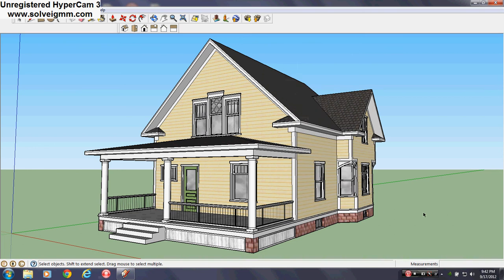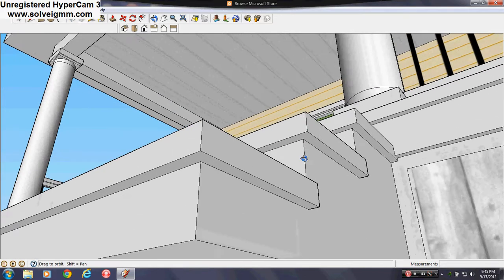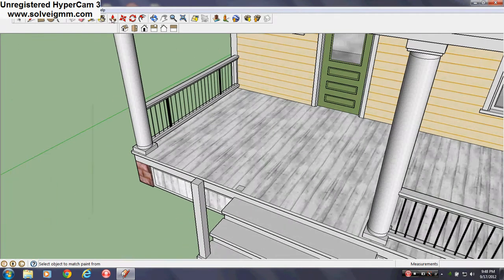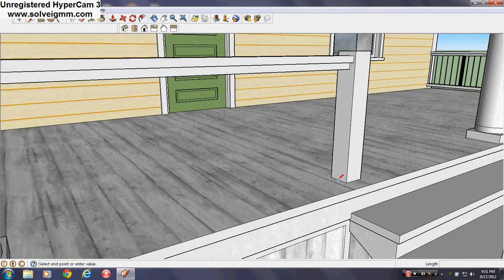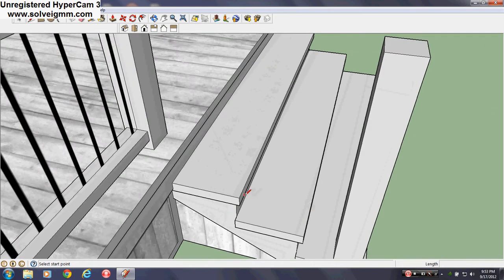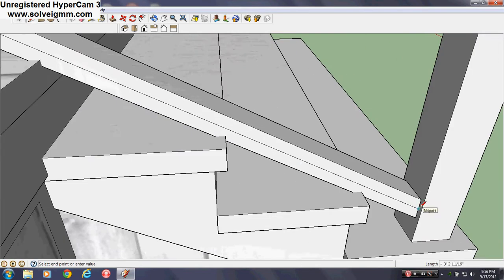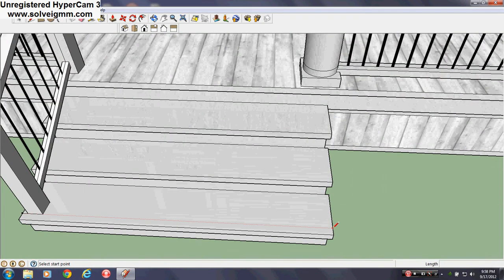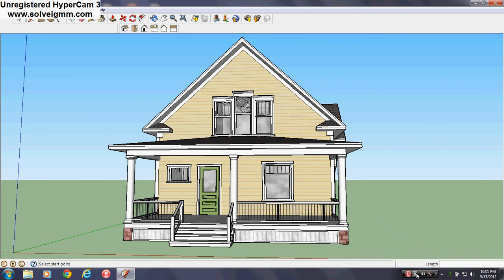Google Sketchup Demonstrations and Tutorials #2 (Farm House)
The rest of the porch gets finished.